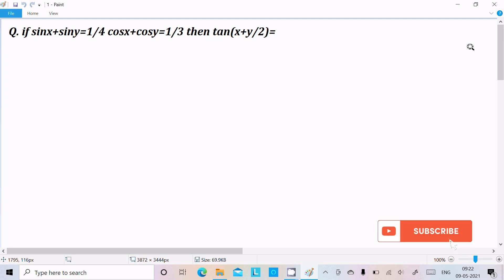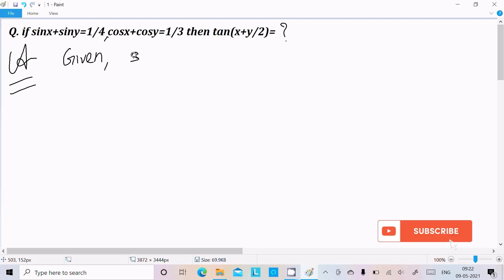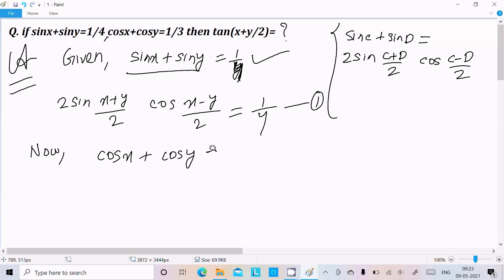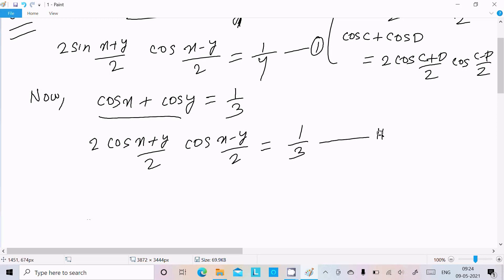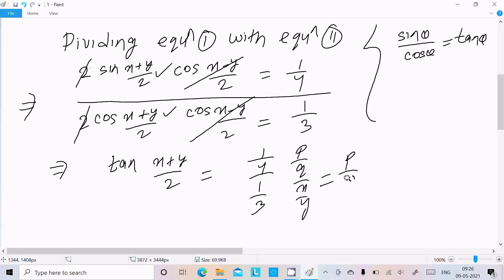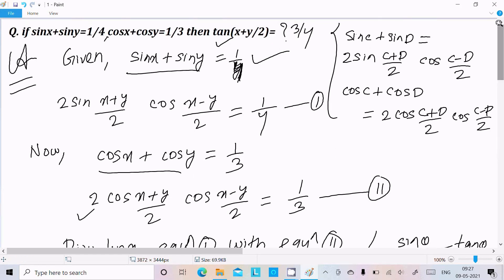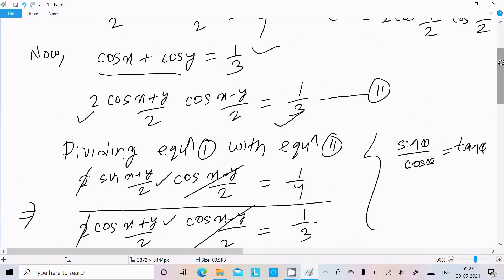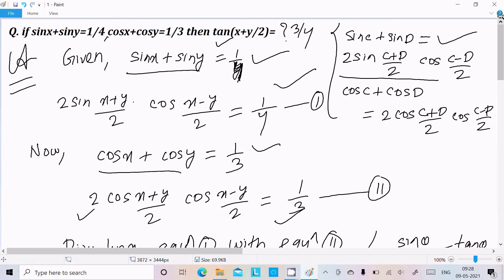If cosx + cosy = 1/3 and sinx + siny =1/4 then Find tan(x + y)/2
If cosx+cosy=1/3 and sinx+siny =1/4 then tan(x+y)/2 =
If cos x + cos y =13andsinx+siny=14 prove that tan (x+y2)=34
If cosx + cosy =1/3 and sinx + siny =1/4 prove that tan[(x+y)/2]
if cosx+cosy=1/3 and sinx+siny=1/4 then the value of cos(x-y)